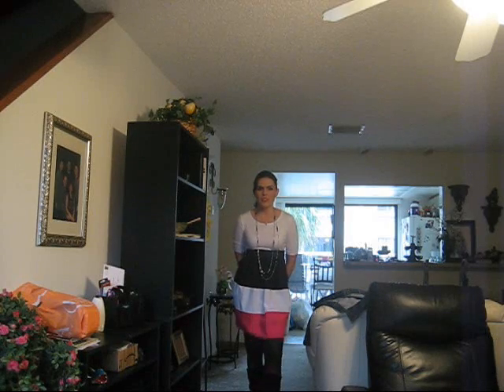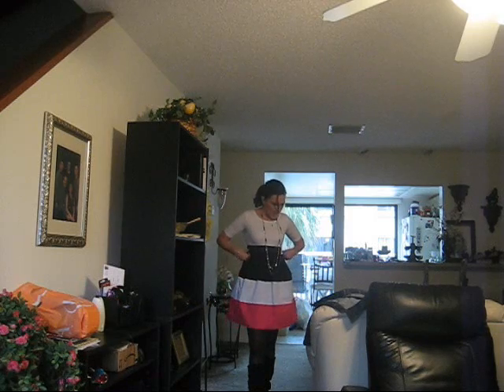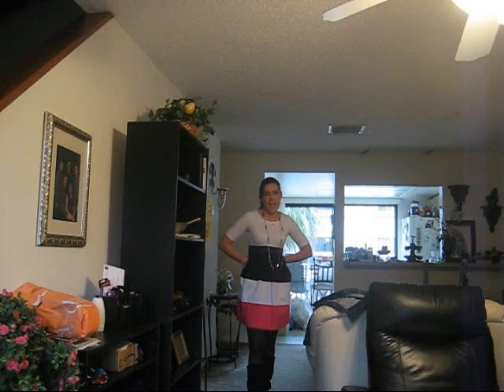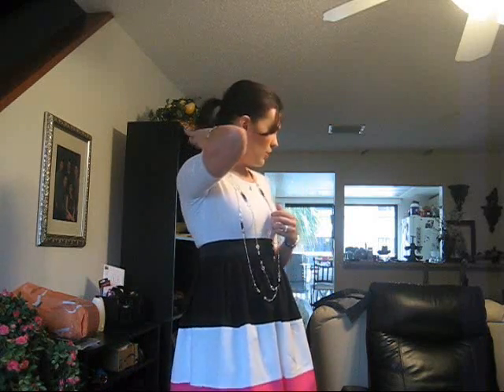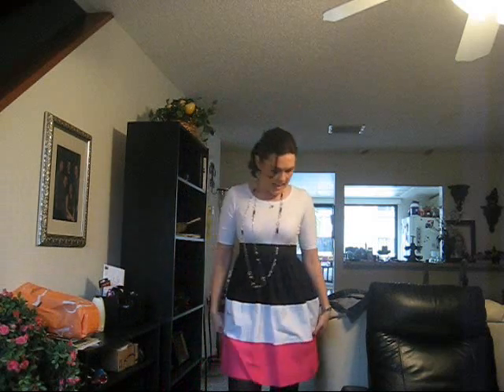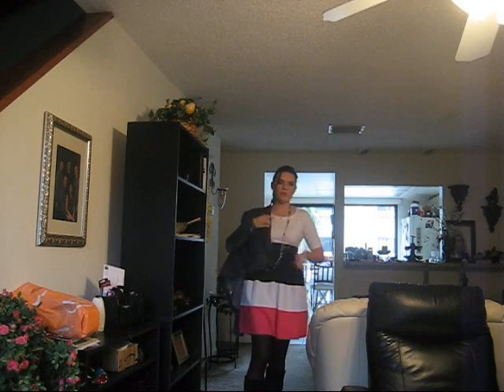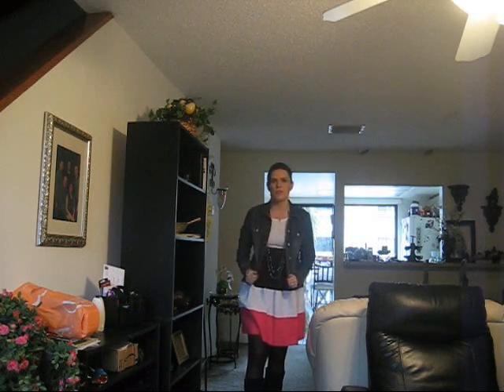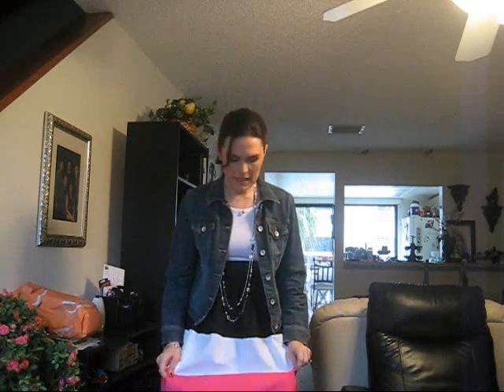Quick Outfit of the Day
As promised -- outfit of the day featuring my new target dress from the little kids department.  This is so crazy!!